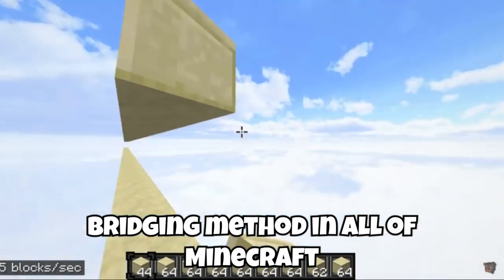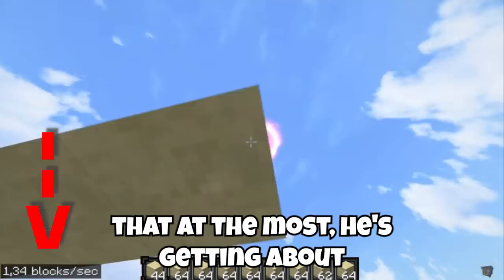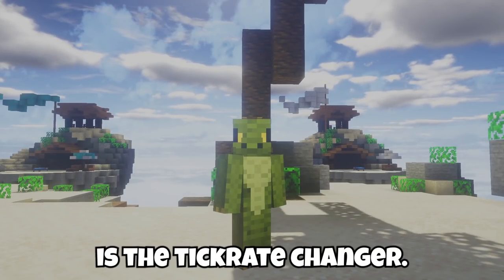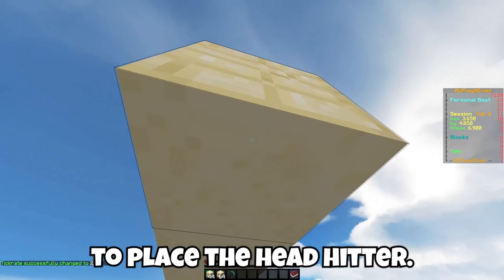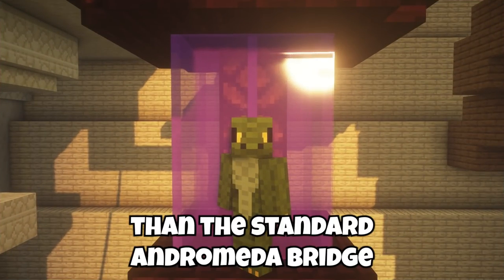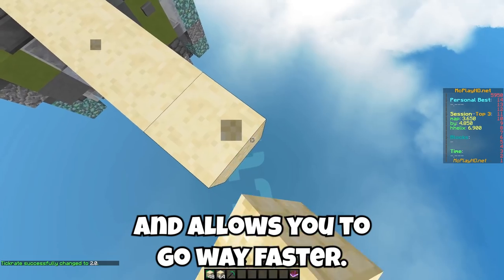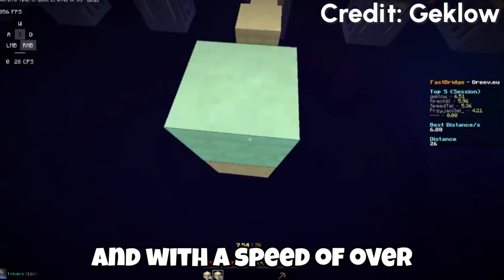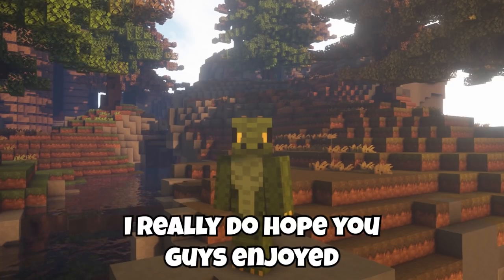Minecraft's Andromeda Bridge Just Got Faster...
Minecraft's Fastest Bridging Method Just Got Faster...

Mouse: Glorious Model O / Bloody A70
Pack: Ask In Comments

Animations: @Cloudislost